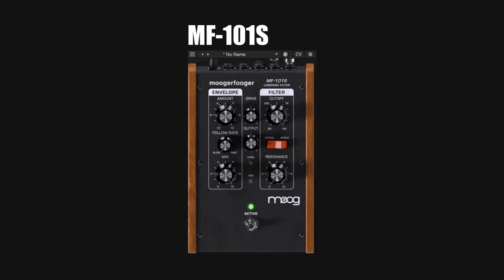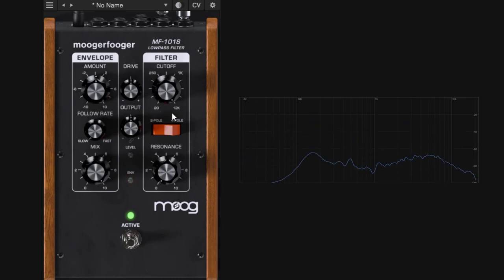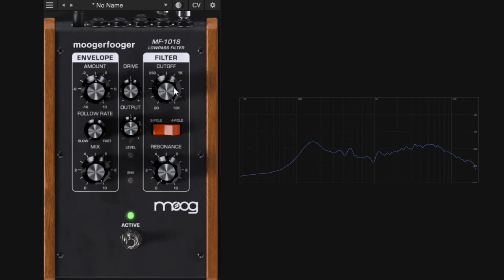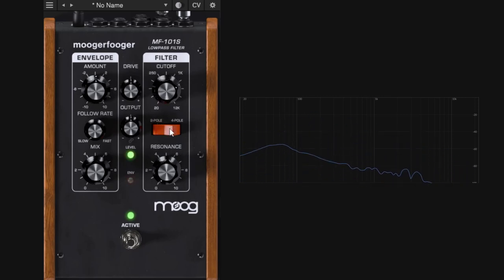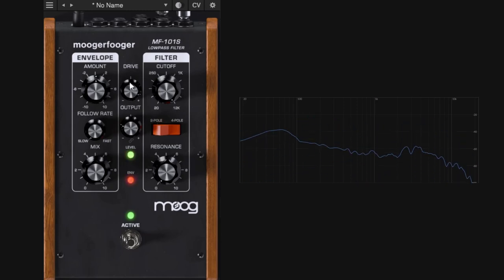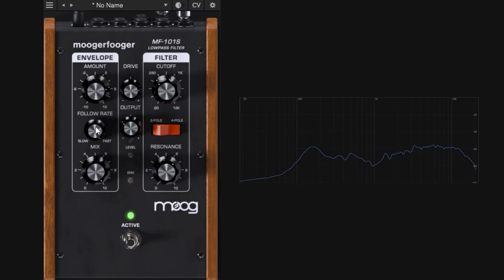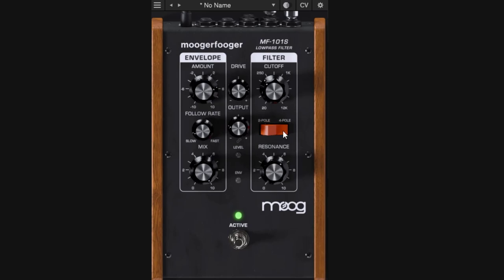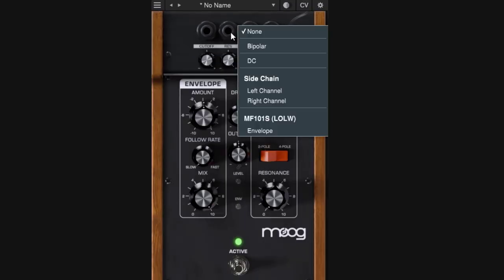Moog FILTER MF-101S deep dive tutorial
timecodes:
0:00 - Intro
0:19 - Filter controls
02:23 - Drive
03:52 - Envelope
08:15 - CV's
15:28 - Synths and Bass